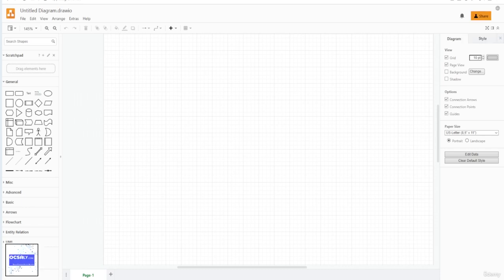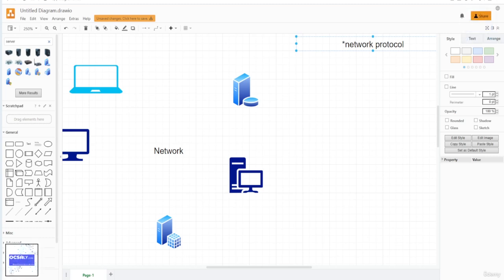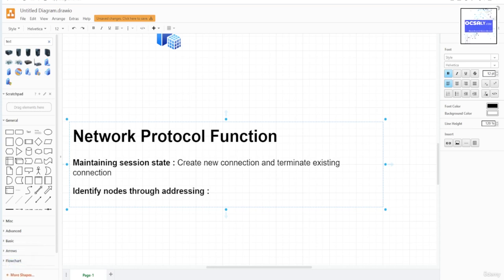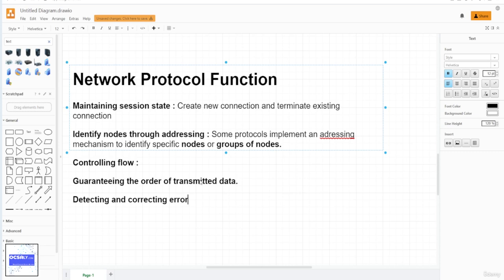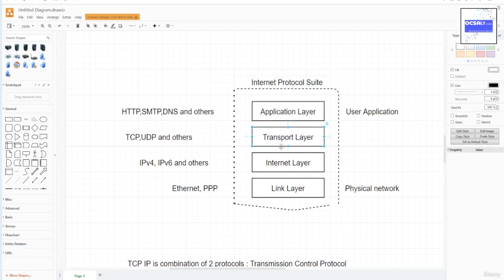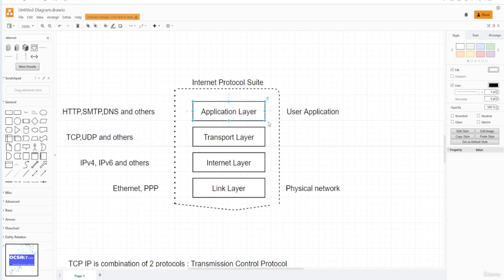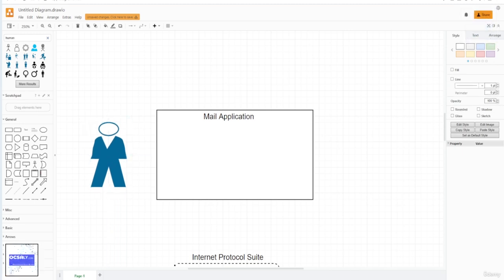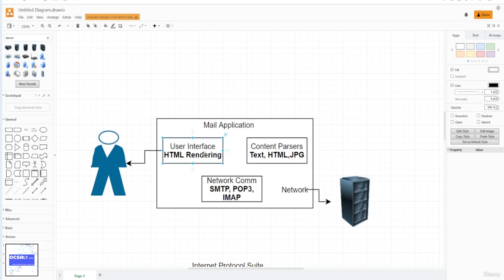7 Network Training for Computer Forensics P1